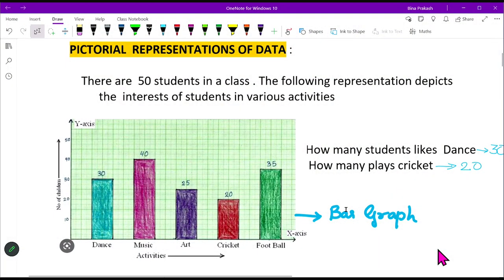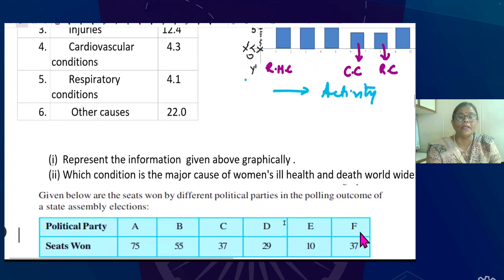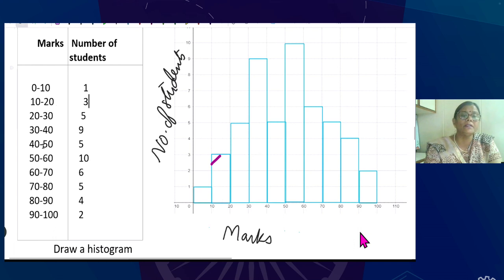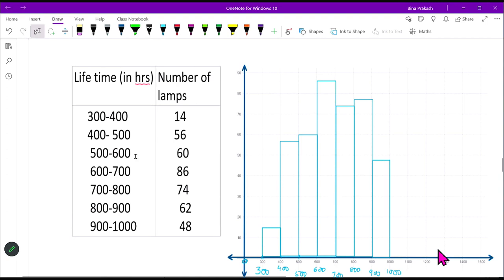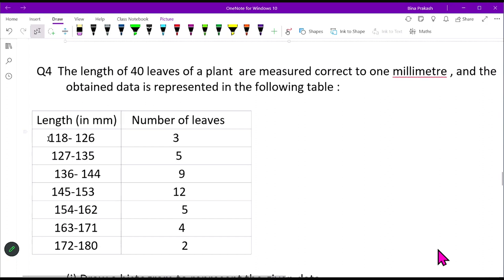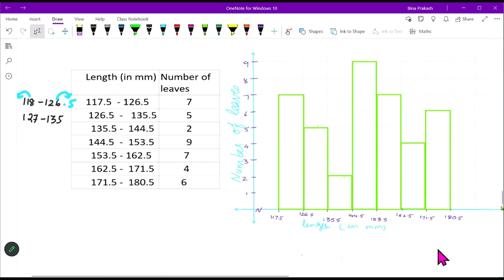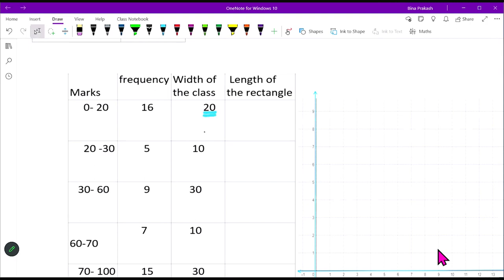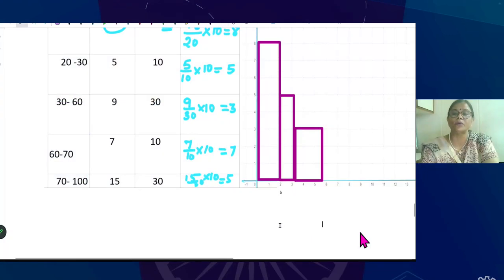Live Interaction on PMeVIDYA : Statistics- II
Statistics- II
Subject: Mathematics    Class: IX

Sahyog Session
Mon-Fri                                             5-5.30pm

The programs can be viewed on:
1. DD Free dish channel #128
2. Zee Dish TV Channel #950
3. Tata Sky Channel #756
4. Airtel TV Channel #440
5. Videocon Channel #477
6. Jio TV App
7. ‘NCERT OFFICIAL’ YouTube Channel
3. SWAYAM Prabha App
4. ePathshala Kishore Manch App
5. Social Media Platforms of CIET & NCERT (YouTube, Facebook, Twitter, WhatsApp, Telegram)